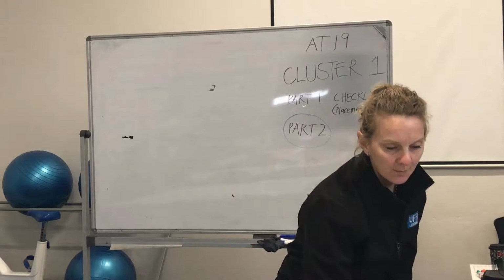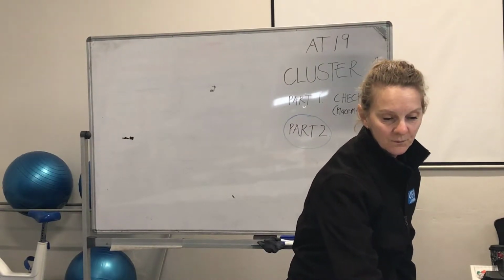Cluster 1 AT19